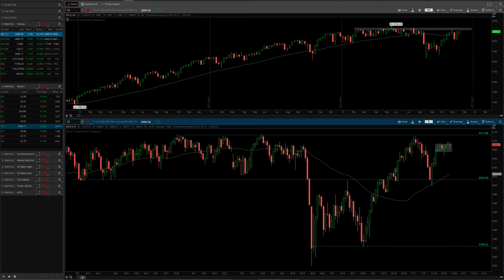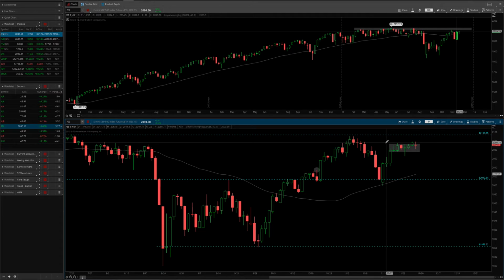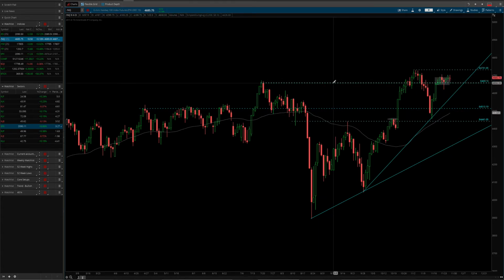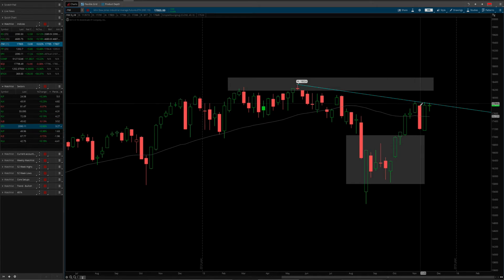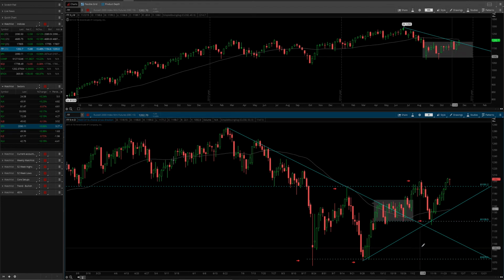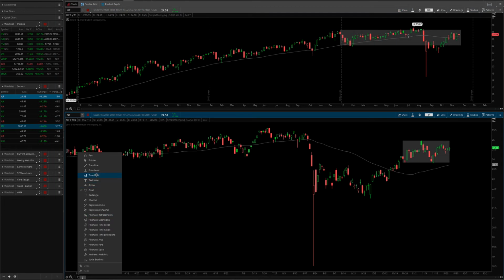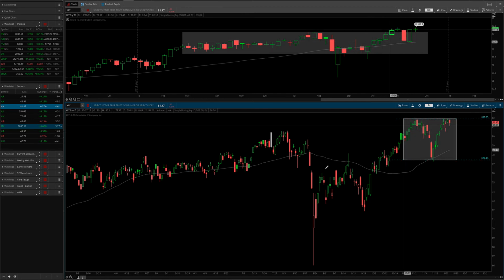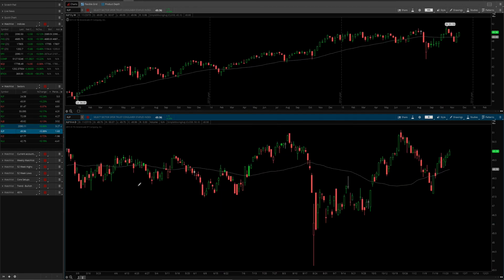Stock Market Outlook: Potential Breakout? 11/28/15